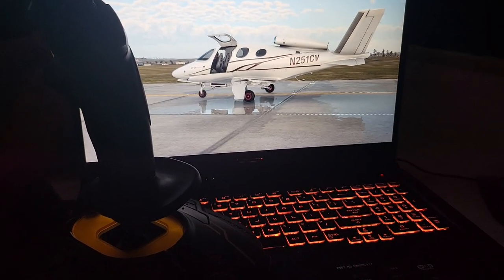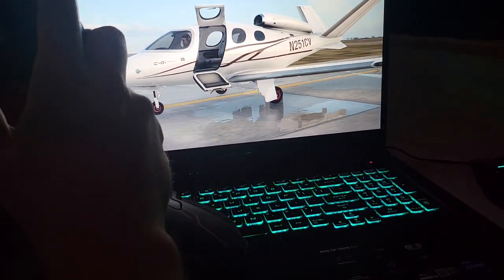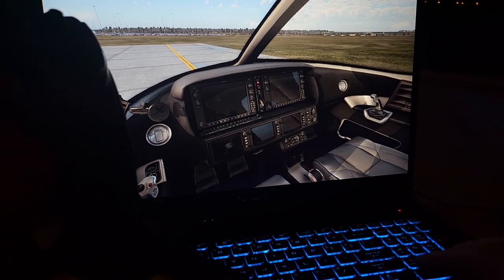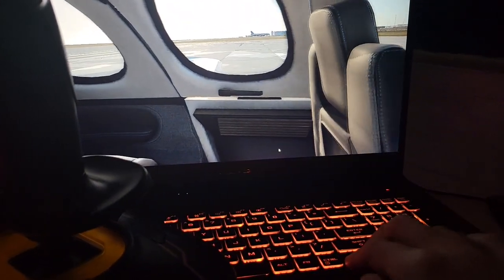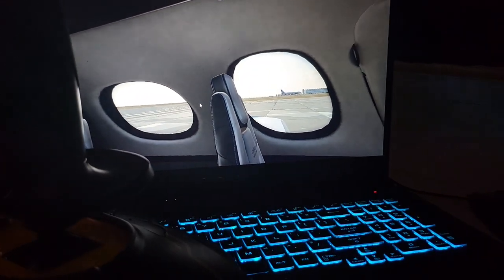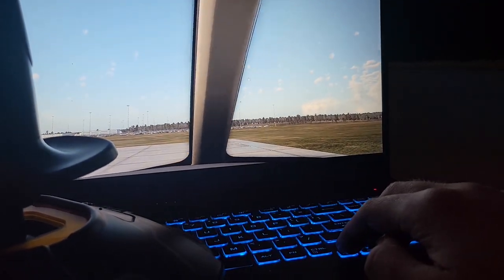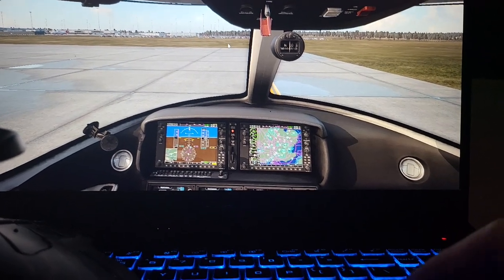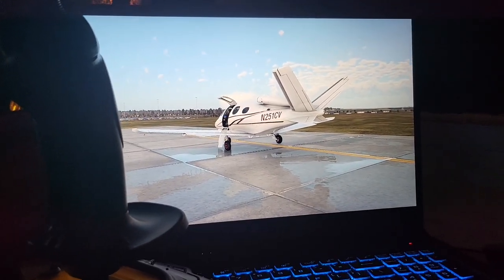X-Plane 12 Cirrus SF50 on Asus Tuf F17 Gaming Laptop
Just a short video showcase on how X-Plane 12 looks on my Gaming Asus Tuf F17 Laptop .